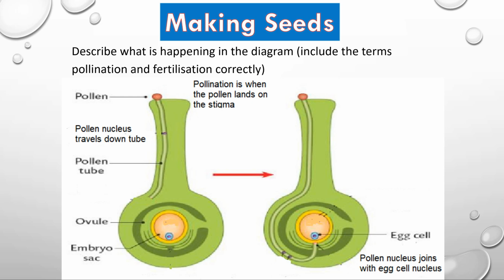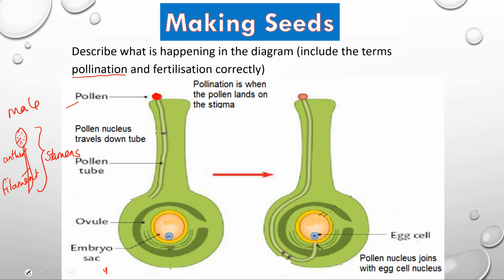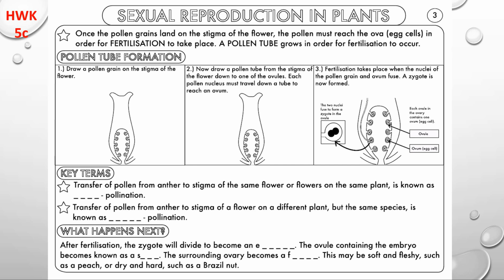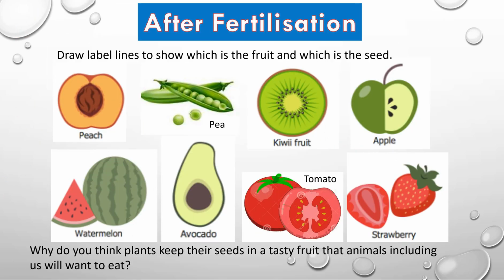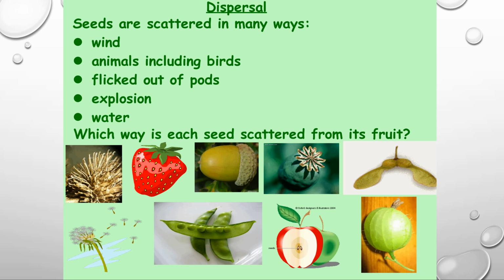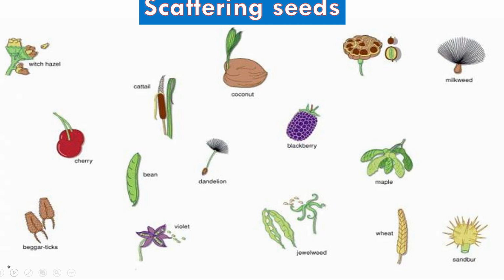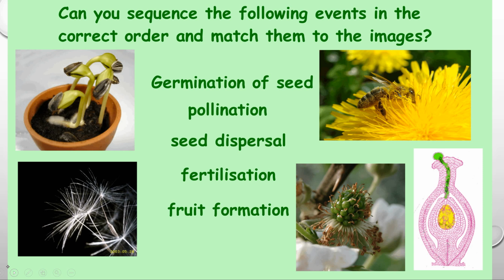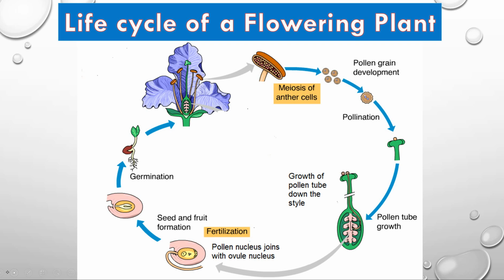Seed formation, dispersal and lifecycle of a flowering plant